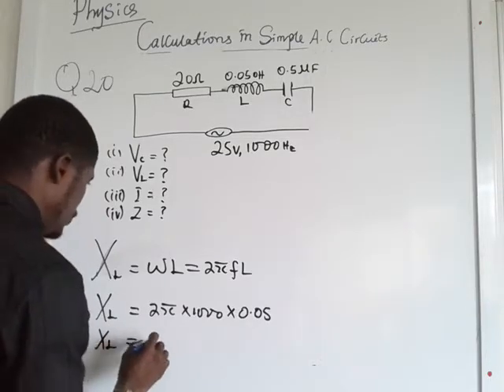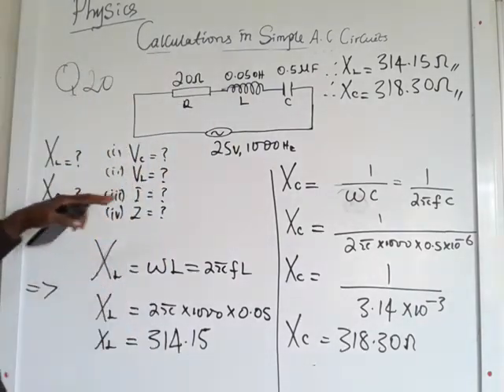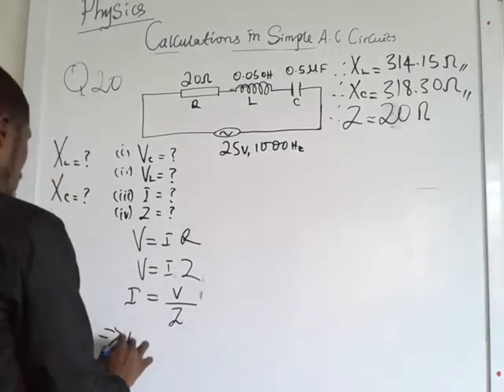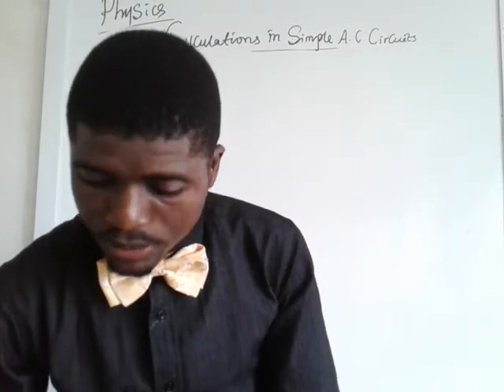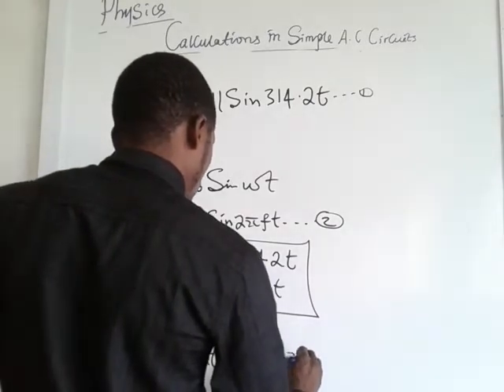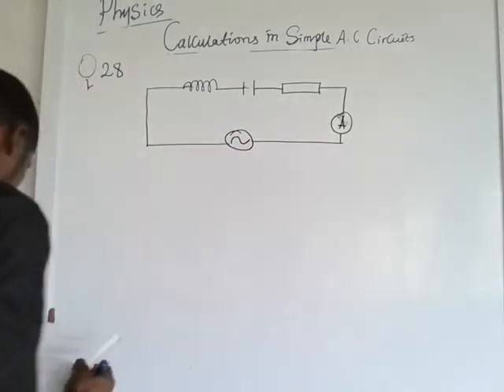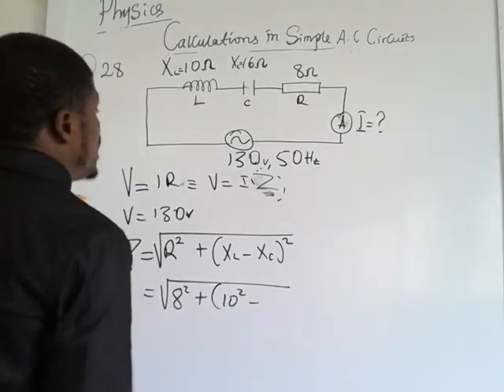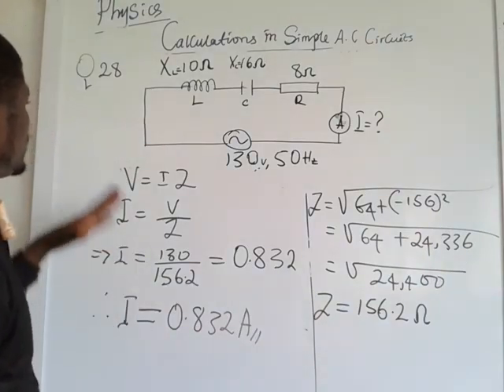Calculations in Simple A C 2 SimpleACCircuits.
simple ac circuit in physics

IN THIS VIDEO, I SOLVED IN DETAIL A GOOD NUMBER  OF QUESTIONS ON  SIMPLE A.C , RL Circuits,  RC Circuits, & RLC Circuits , RLC SERIES  CIRCUITS, Alternating Current,  THAT STUDENTS MAY FIND DIFFICULT.

SO, LET US GET TO WORK!